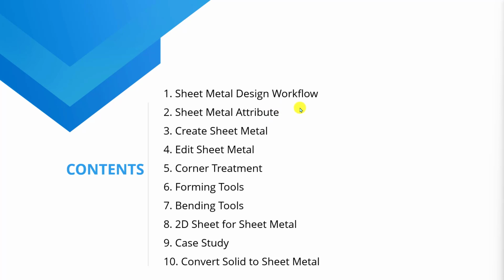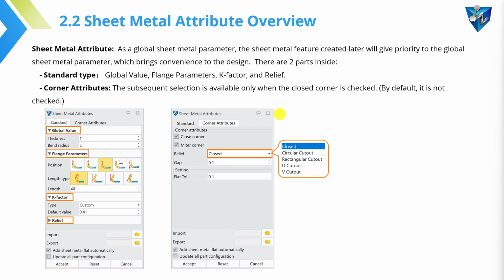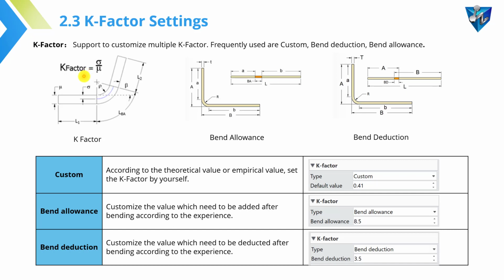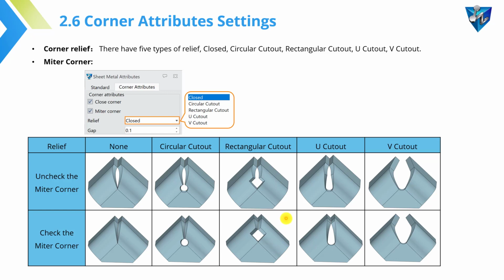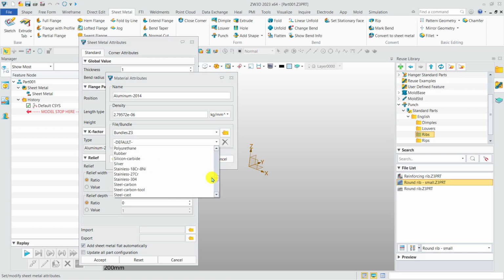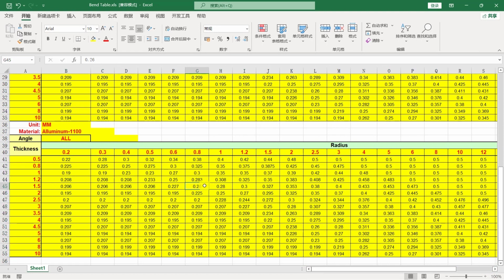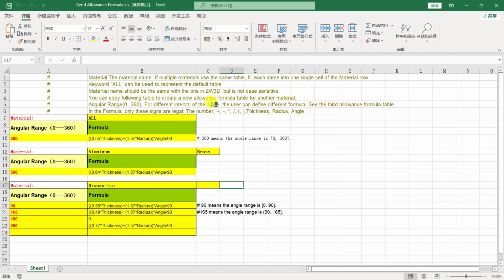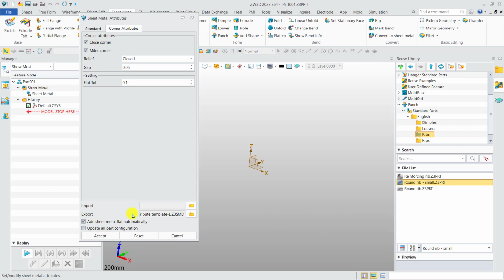Lesson 9 - Sheet Metal | Part 1: Sheet Metal Attribute | ZW3D Tutorials - CAD Module